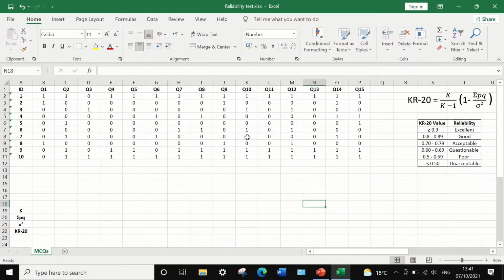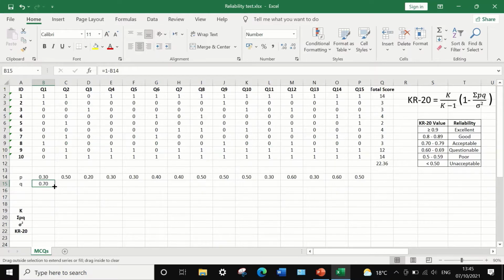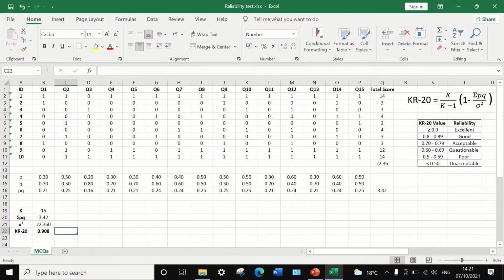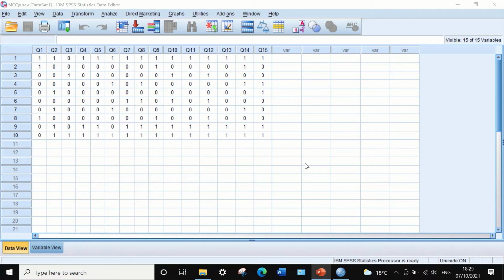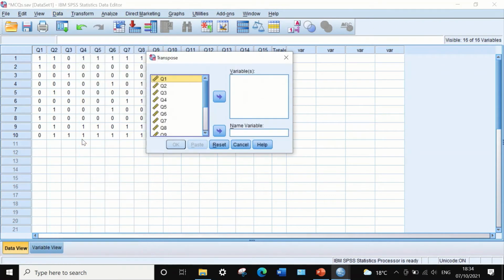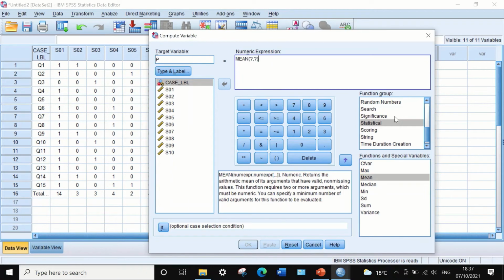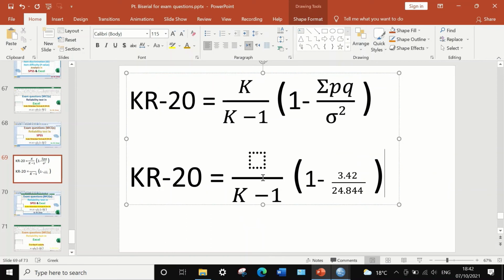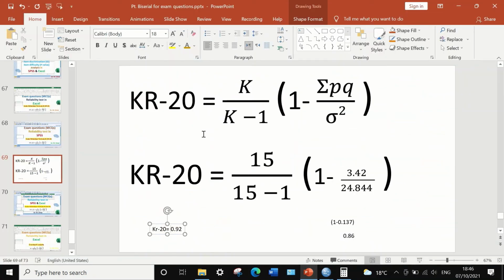Exam questions MCQs Reliability test in SPSS & Excel Kuder Richardson Formula 20 KR 20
Exam questions (MCQs)
Reliability test in
SPSS & Excel